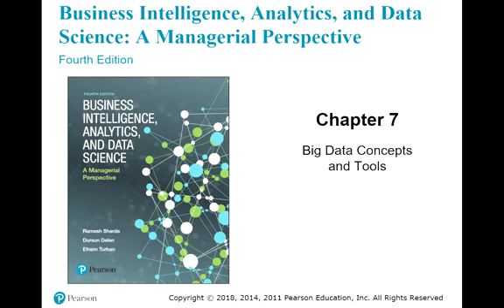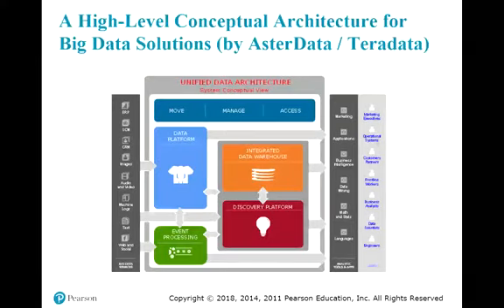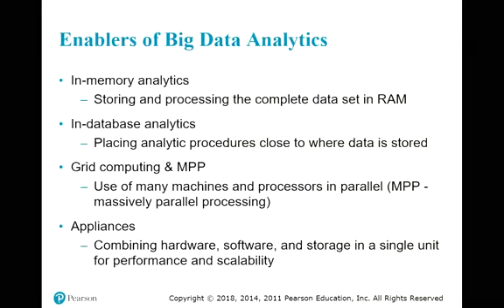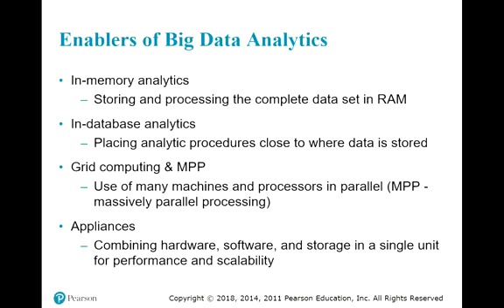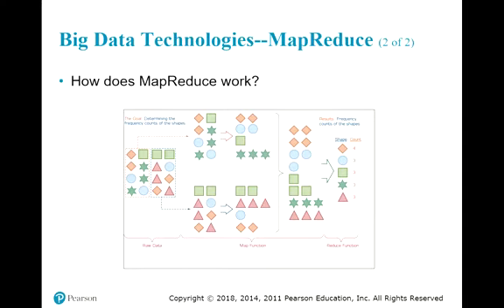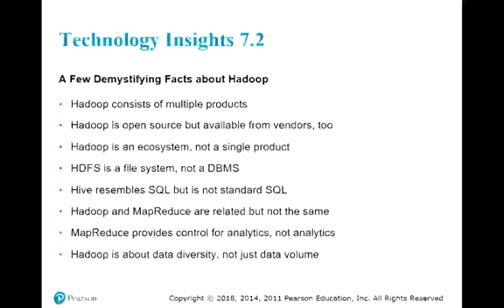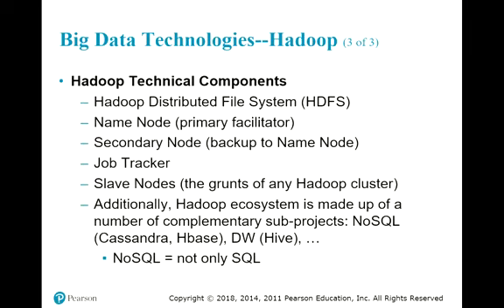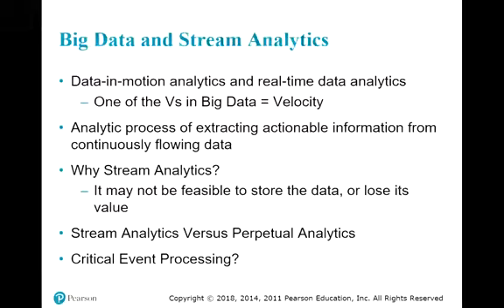Sharda Delen Turban Chapter 7 Summary